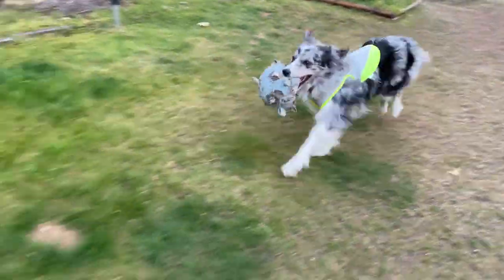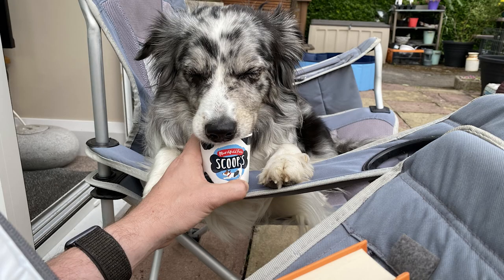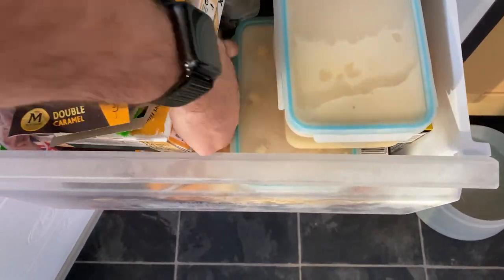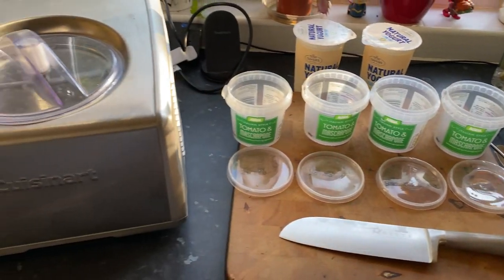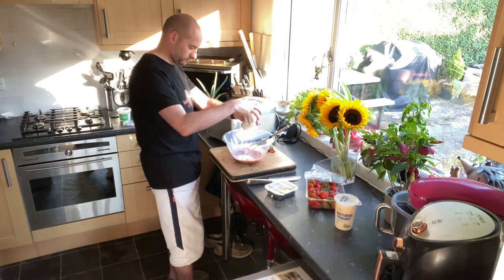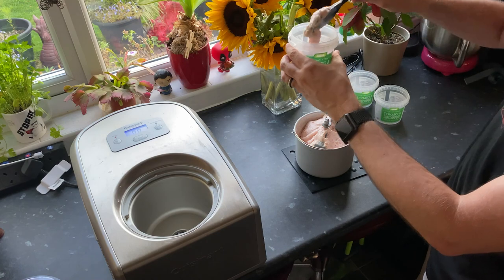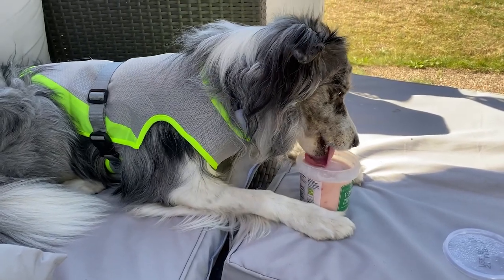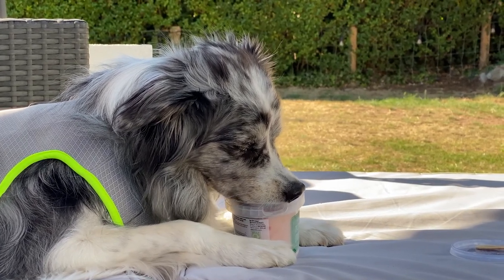Storm the Border Collie - Homemade Doggy Ice Cream for cooling your dog in the summer heatwave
The summer is heating up, and with looming water restrictions I need to find other methods of keeping our border collie, Storm, cool and comfortable. Doggy friendly ice creams are becomming popular, and we've been using a few brands such as Scoops and Utterly Mutterly for several years, but they are quite expensive. Great for an occasional treat, but when you want to keep your buddy cool all through summer it could get costly. This video shows how we keep Storm cool, and I keep the expense to a minimum

Just occasionally, Storm muscles in on my YouTube feed. Which is only to be expected as she's already muscled me off of my Instagram feed. If you want to join the 20,000+ cult of Storm, you can follow her adventures